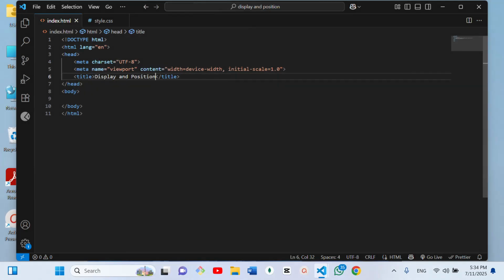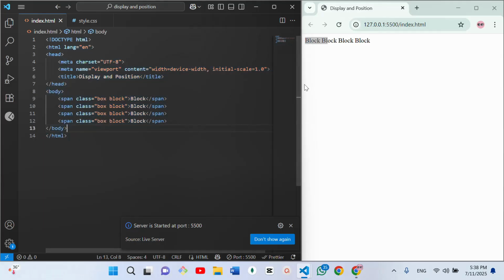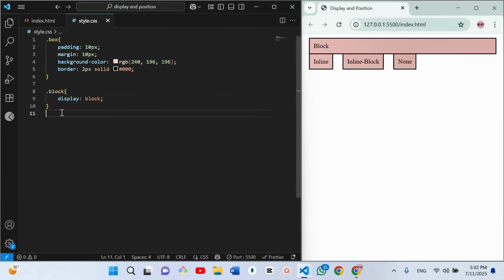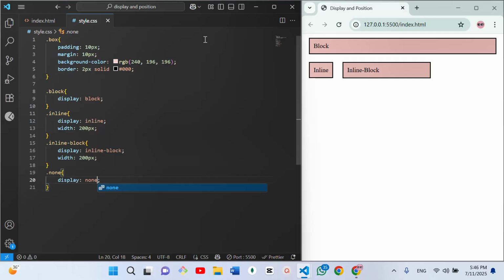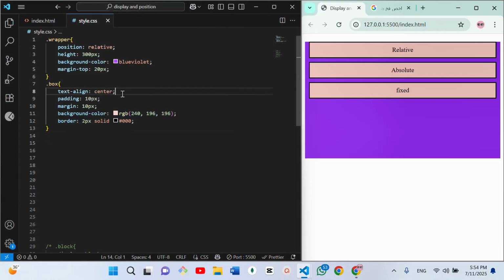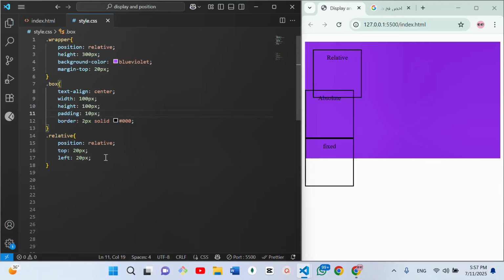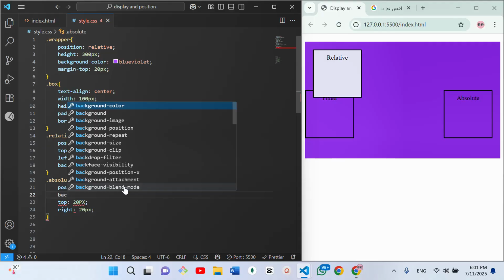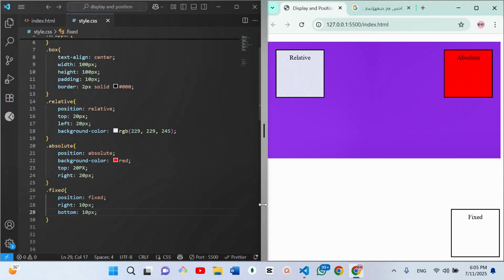CSS Display and Position Explained Simply – Block, Inline, Relative, Absolute, Fixed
Confused about CSS display and position properties? In this beginner-friendly tutorial, we break down the differences between display types (block, inline, inline-block, none) and CSS positioning (relative, absolute, fixed) with real-time examples and easy-to-follow explanations.

By the end of this video, you’ll know:

When to use block vs inline vs inline-block

How display none works and when to use it

The difference between relative, absolute, and fixed positioning

How to practice these concepts in your own project

Perfect for beginners using VS Code, TrebEdit, or any code editor!

🎓 Your learning starts here — let’s simplify web development together!